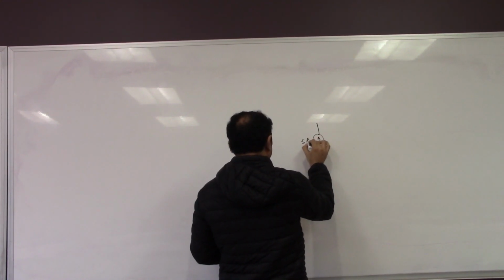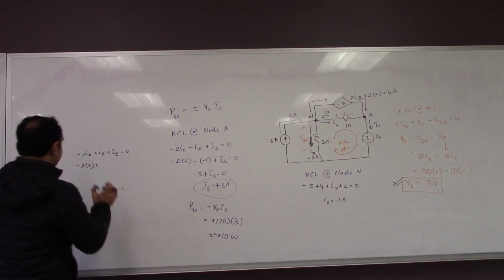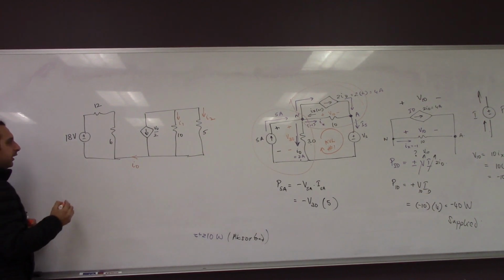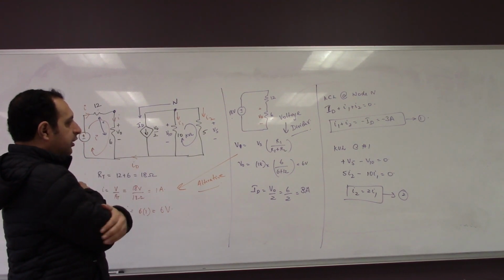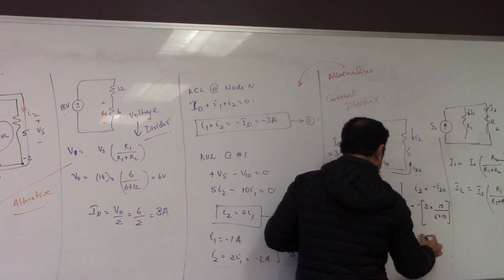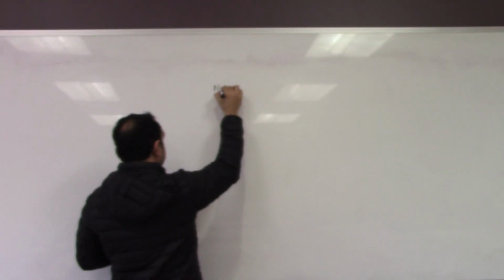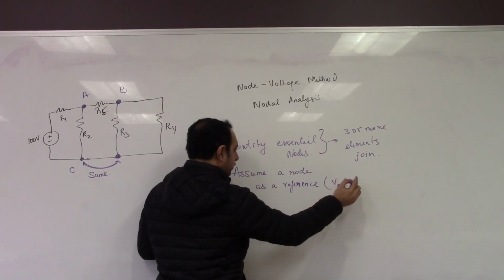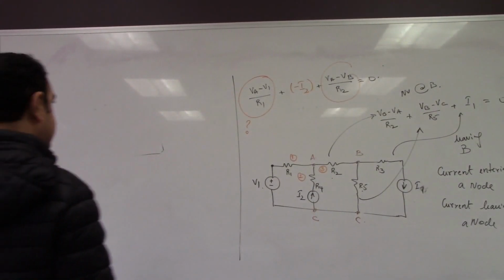Network Analysis I Lect 6 9-25-2023